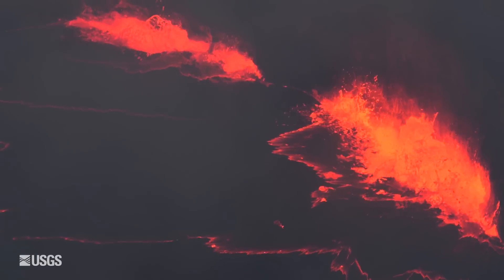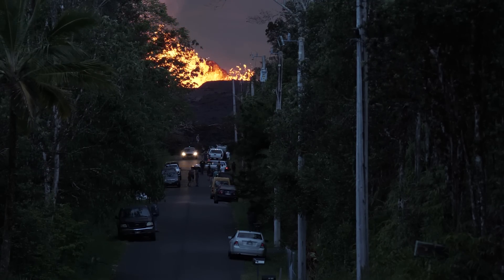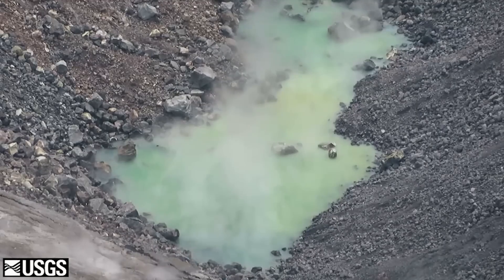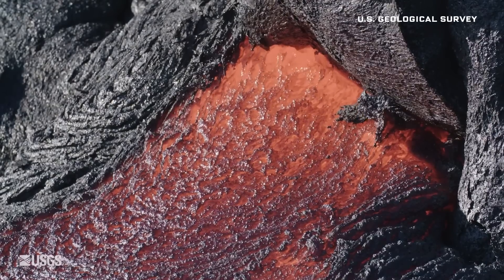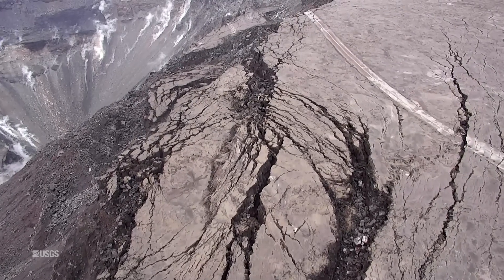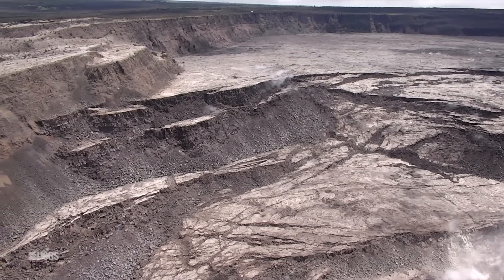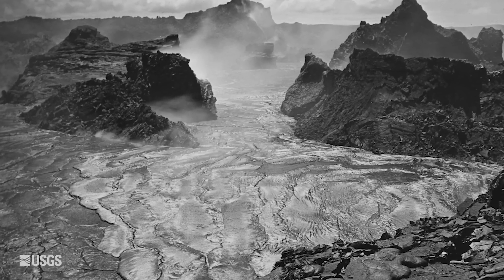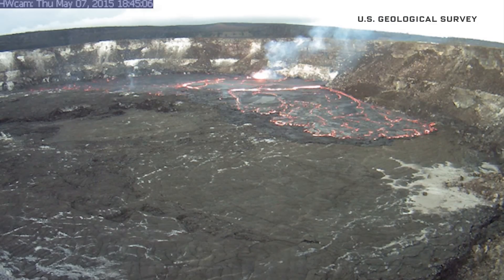Scientist Explains What Water in Kilauea's Volcanic Crater Means | WIRED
Don Swanson, a scientist with the United States Geological Survey, explains why researchers are so interested in a pool of water that's formed in the crater of Hawaii's Kilauea volcano.